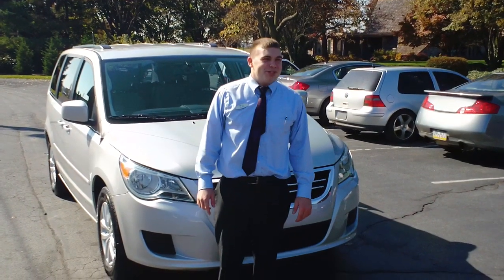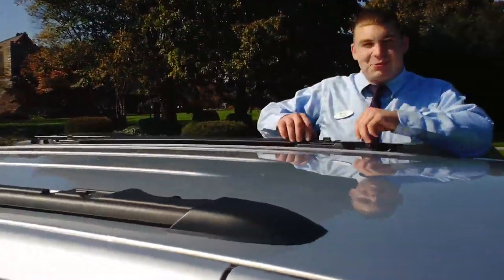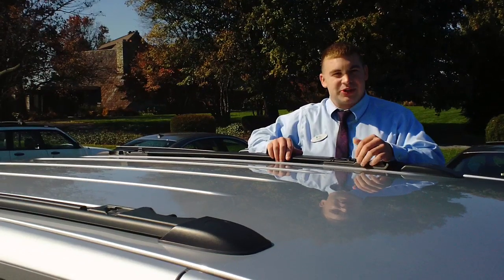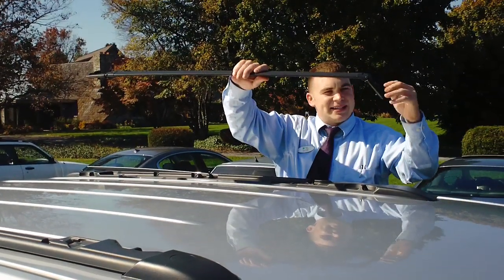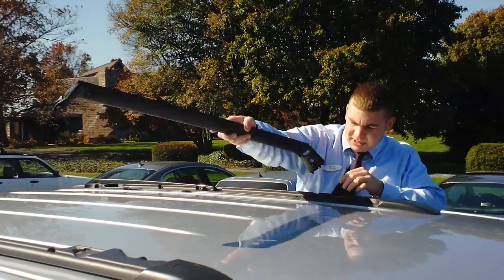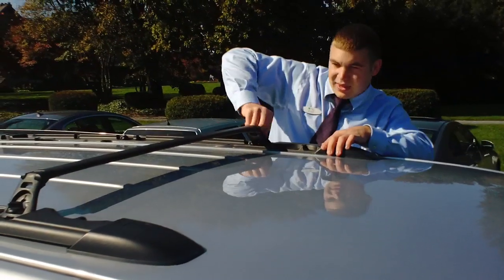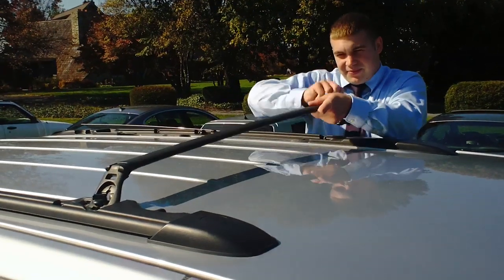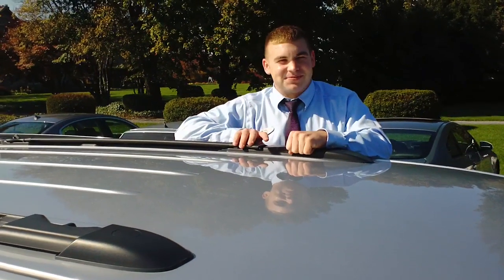HOW TO USE THE ROOF RACK ON A VOLKSWAGEN ROUTAN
Specializing in:
We specialize in all makes and models.
 * AC Cobra
    * Acura
    * Alfa Romeo
    * American Motors
    * Aston Martin
    * Audi
    * Austin Healey
    * Bentley
    * Bitter
    * BMW
    * Bricklin
    * Bugatti
    * Buick
    * Cadillac
    * Chevrolet
    * Chrysler
    * Daewoo
    * Daimler
    * DaimlerChrysler
    * DeLorean
    * Dodge
    * Duesenberg
    * Eagle
    * Ferrari
    * Fiat
    * General Motors
    * Geo
    * GMC
    * Honda
    * Hummer
    * Hyundai
    * Infiniti
    * International
    * Isuzu
    * Jaguar
    * Jeep
    * Jensen
    * Kaiser
    * Kia
    * Lamborghini
    * Land Rover
    * Lexus
    * Lincoln
    * Lotus
    * Maserati
    * Maybach
    * Mazda
    * McLaren
    * Mercedes-Benz
    * Mercury
    * MG
    * Mini
    * Mitsubishi
    * Morgan
    * Morris
    * Nissan
    * Oldsmobile
    * Opel
    * Packard
    * Plymouth
    * Pontiac
    * Porsche
    * Proton
    * Puma
    * Renault
    * Riley Motor Cars
    * Rolls-Royce
    * Rover
    * Saab
    * Saturn
    * Scion
    * Skoda
    * Subaru
    * Sunbeam
    * Suzuki
    * Toyota
    * Triumps
    * Volkswagen
  * Volvo